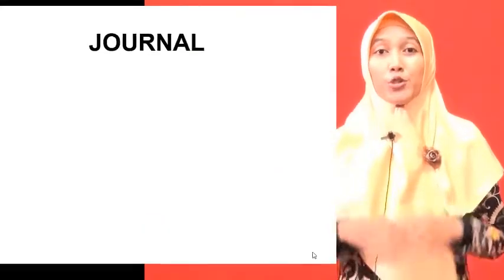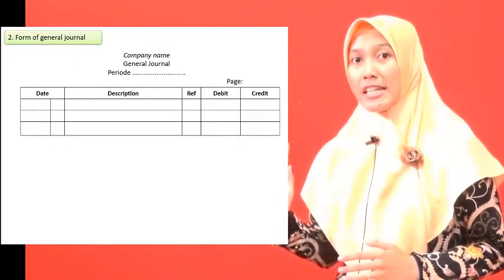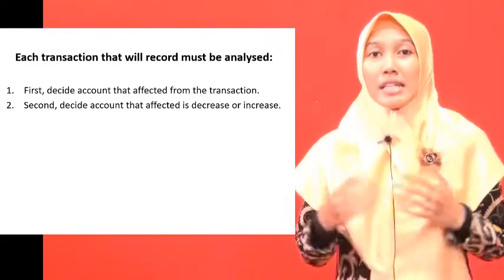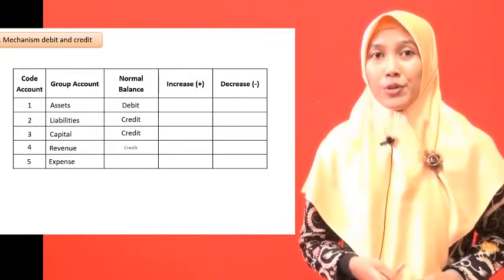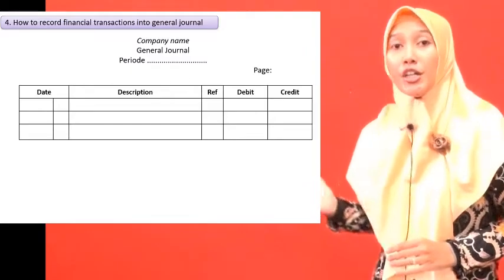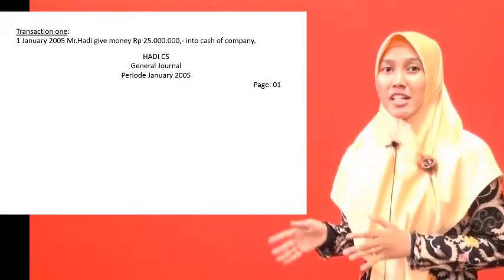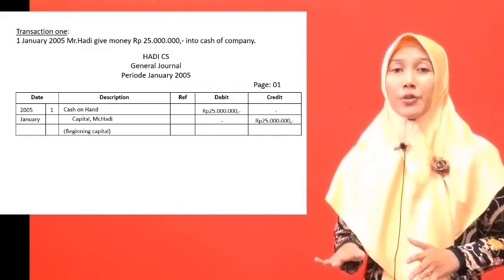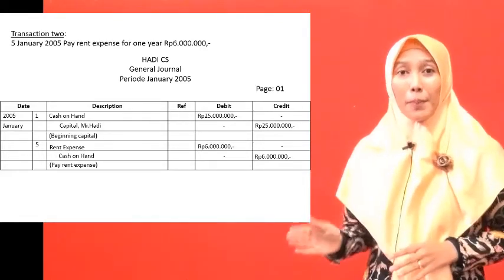Akuntansi - Jurnal Umum [Kelas X]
SMA Muhammadiyah sekarang buka 5 macam kelas.
1. International
2. Kelas reguler
3. Kelas excellent
4. Kelas bidikmisi
5. Kelas pondok
5. Kelas internasional.

Yg ingin sekolah gratis, boleh daftar kelas bidik misi.
Yg ingin sekolah tapi sekalian memperdalam ilmu agama boleh daftar kelas pondok.
Yg ingin bisa lancar bahasa inggris dan ingin melanjutkan kuliah ke luar negeri boleh mendaftar di kelas internasional.

Yuk, kita sama sama sukseskan PPDB SMA MUGO.
Agar sekolah kita semakin maju dan menjadi yg terbaik.

WA Puspita Mandasari